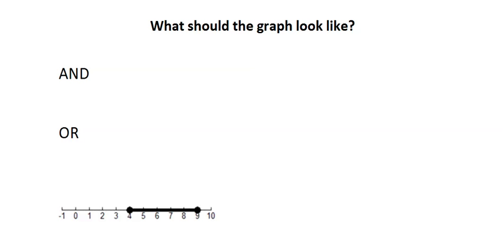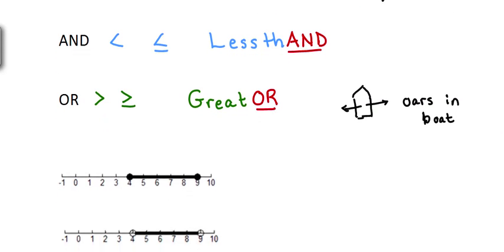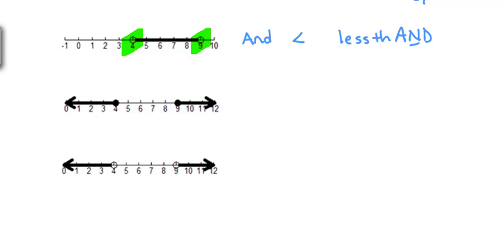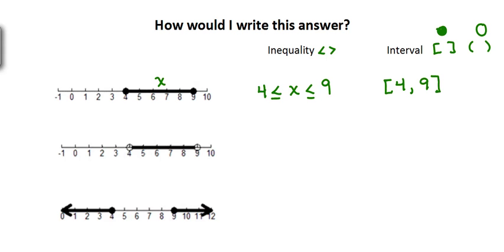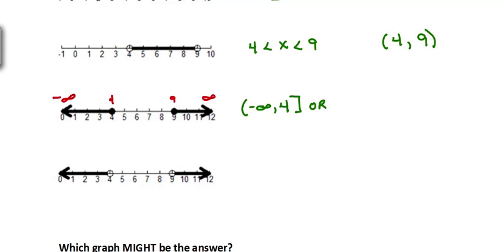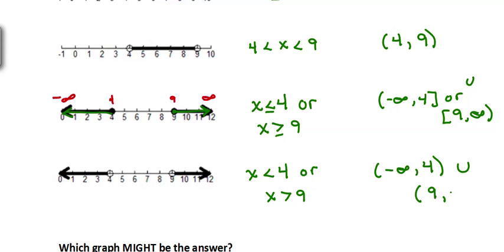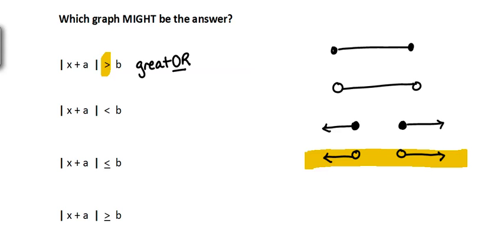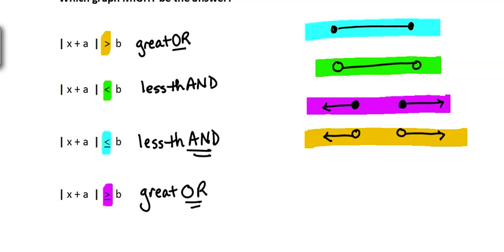absolute value inequalities